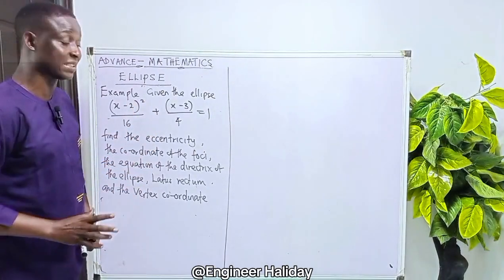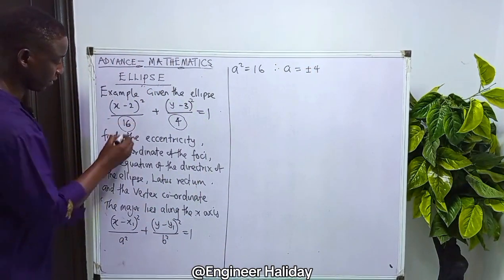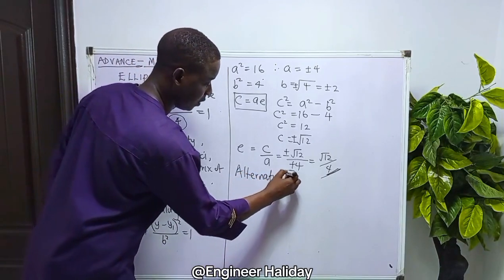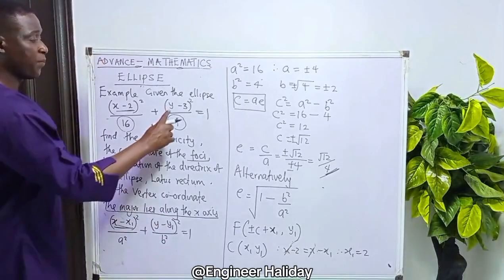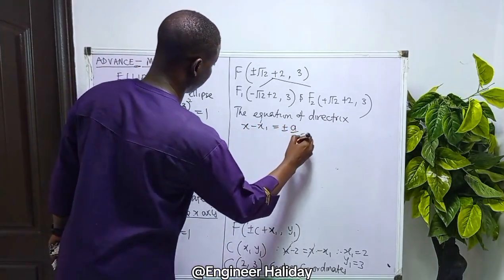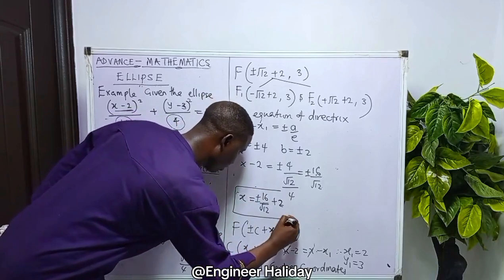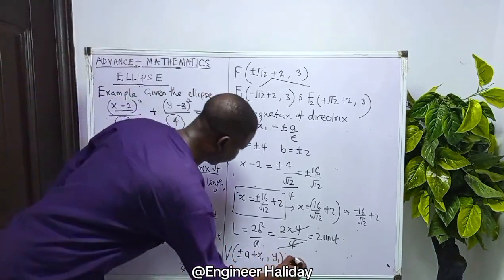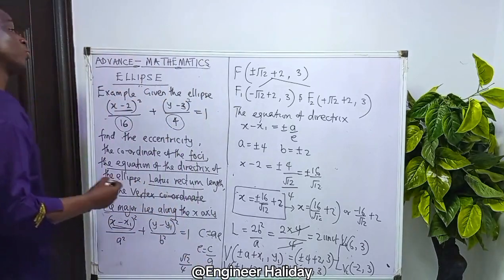ANALYSIS OF ELLIPSE EXAMPLE 1